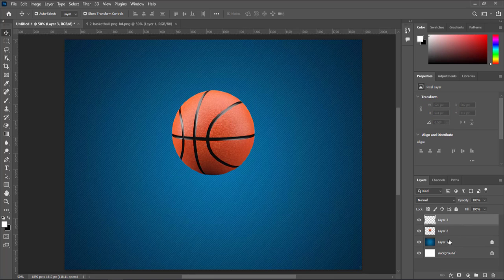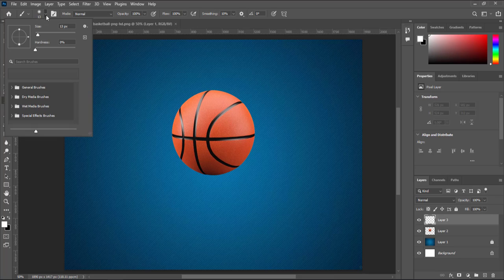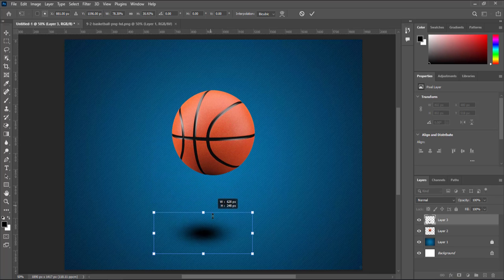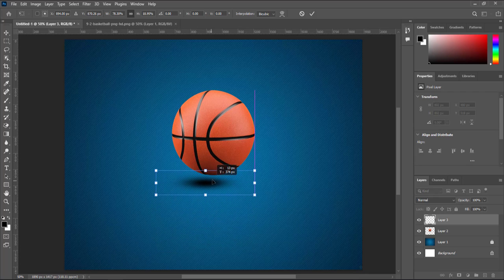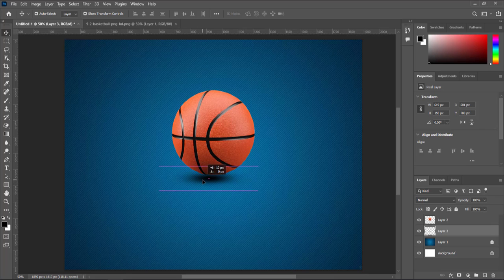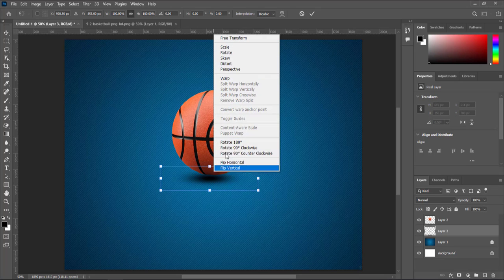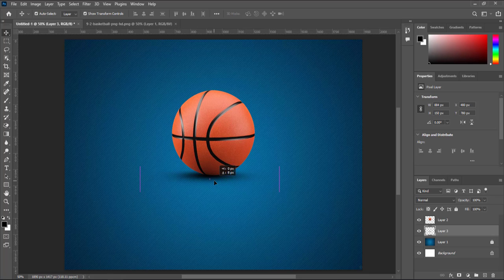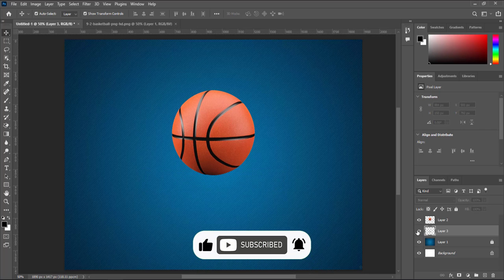How To Make a Realistic drop shadow In Photoshop | HyperDesign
Hello Viewers,
LEARN GRAPHIC DESIGNING WITH SIMPLE TUTORIALS.

How To Make Realistic Shadows in Photoshop;
Shadows in photoshop
photoshop tutorial;